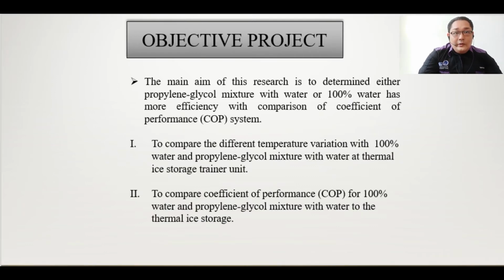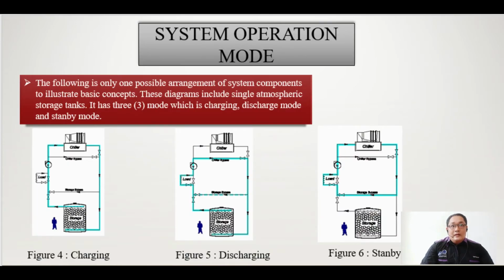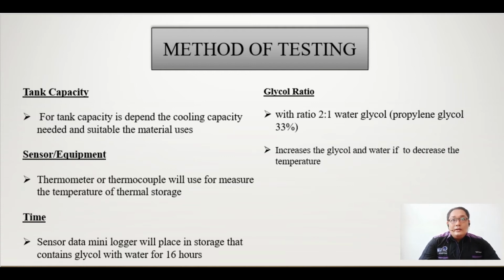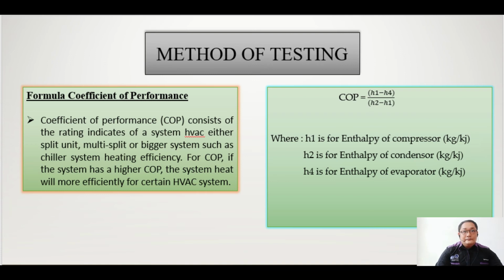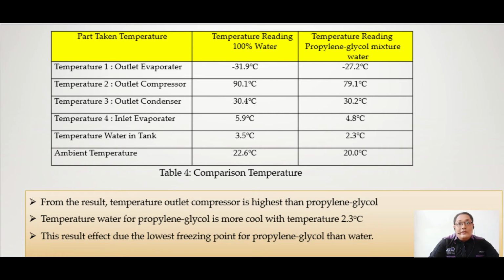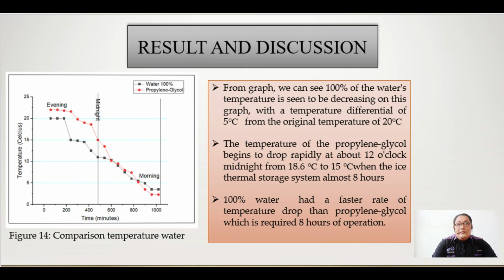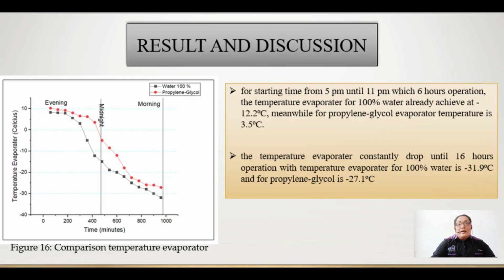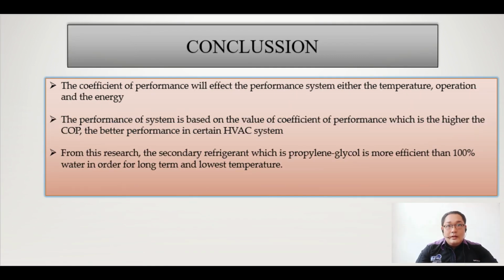BACHELOR DEGREE PROJECT PSM 2 - PROJECT PRESENTATION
NAME : RAJA MUHAMMAD ASYRAF BIN RAJA ADNAN
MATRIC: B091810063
TITTLE :INVESTIGATION OF TEMPERATURE VARIATION ON THERMAL ICE STORAGE BY USING PROPYLENE-GLYCOL AND 100% WATER